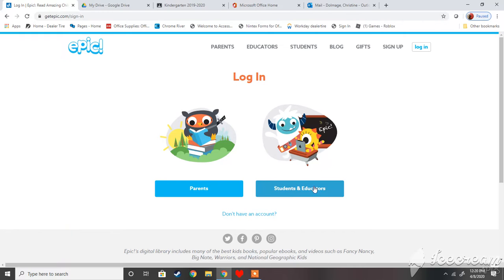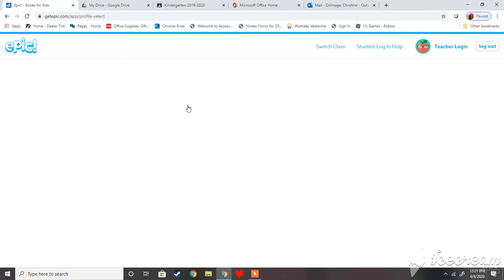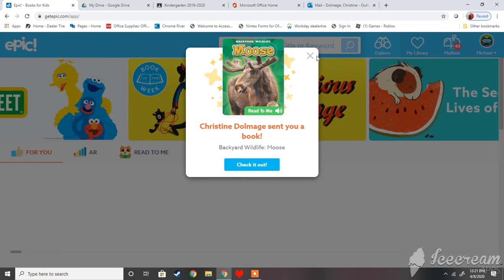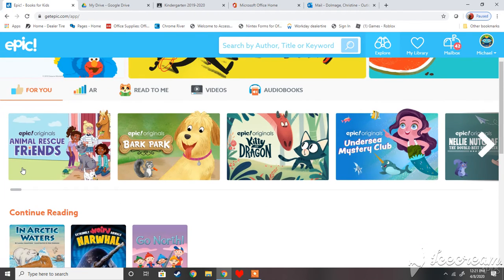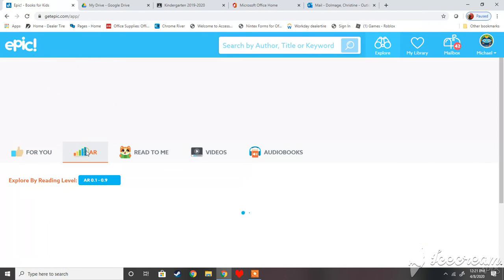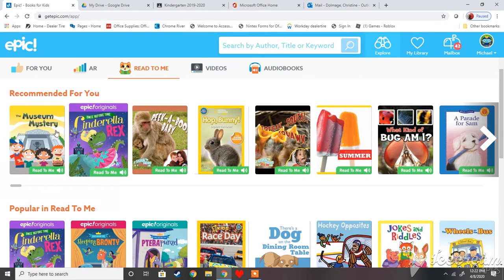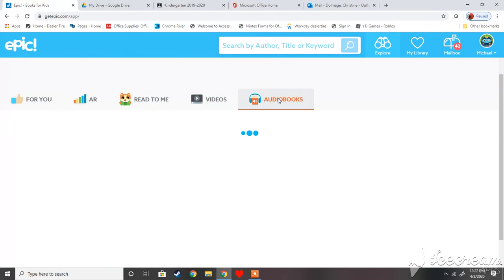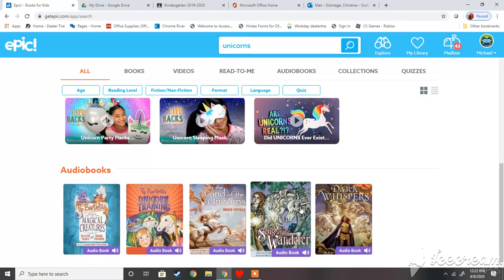Epic Books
How to use Epic Books from home